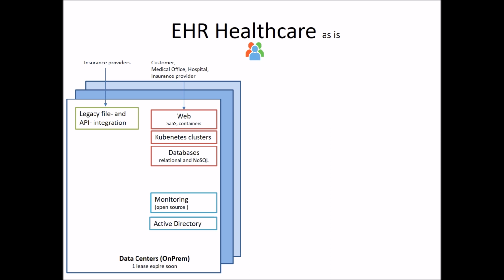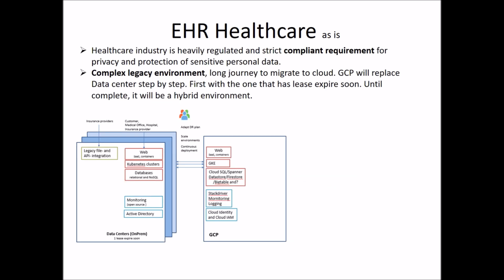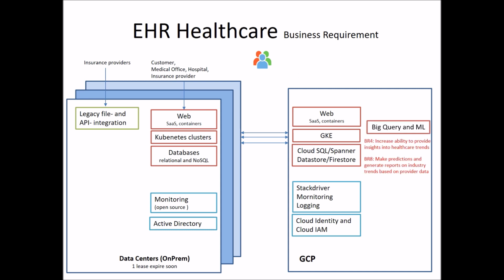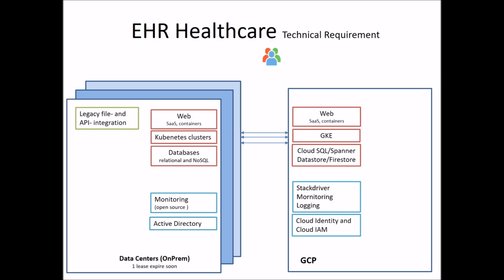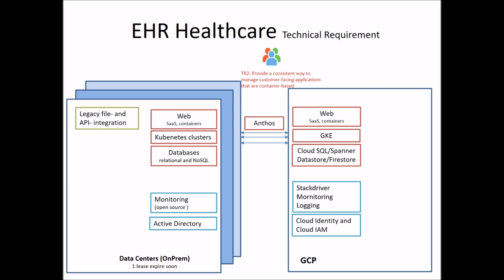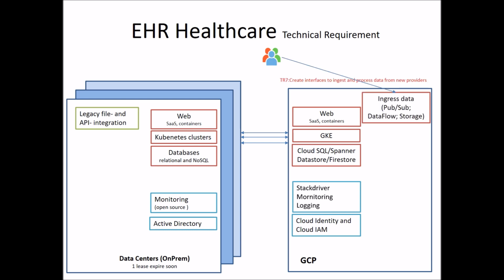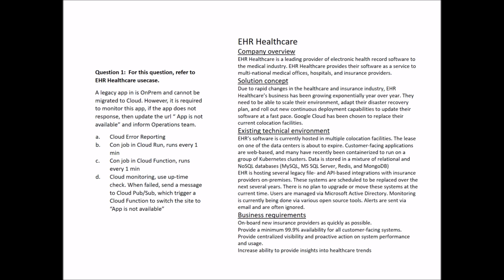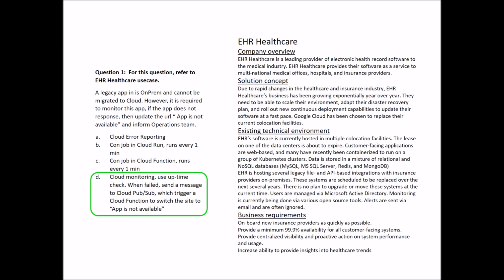Pass GCP Architect Exam - EHR Healthcare New use case from 01.05.2021 with full analysis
Learning for GCP professional cloud architect require to study EHR Healthcare case study, new use case since 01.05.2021,  which is really long and difficult to fully understand and remember. You may need to read it hundred times and still not up to 100%.

In this video, we will help you to understand and remember better. The case study will be analyzed in detail and translate to architect diagram (modelling).

Additionally, we will provide insights on key architect aspects of the case study and give you few exam tips to prepare for certification exam.